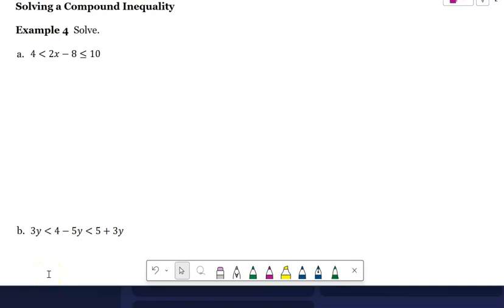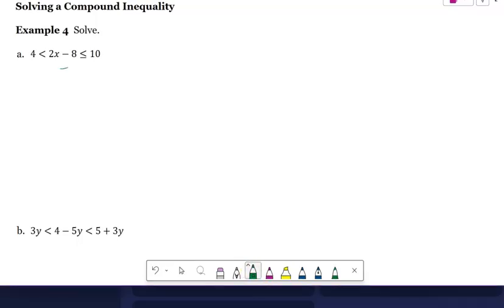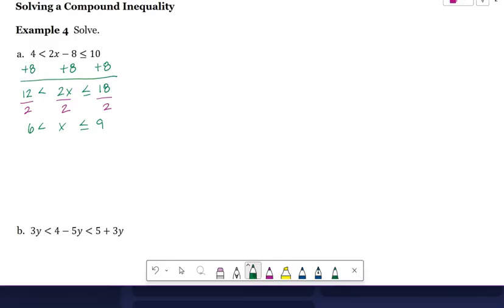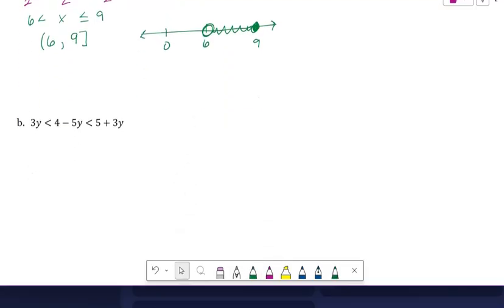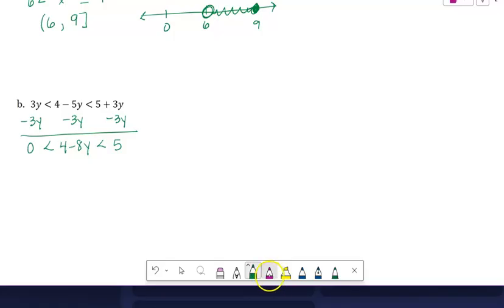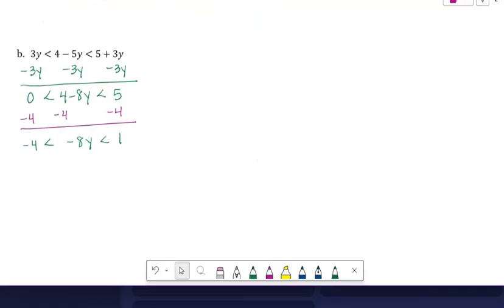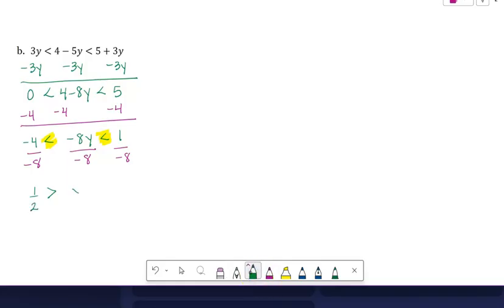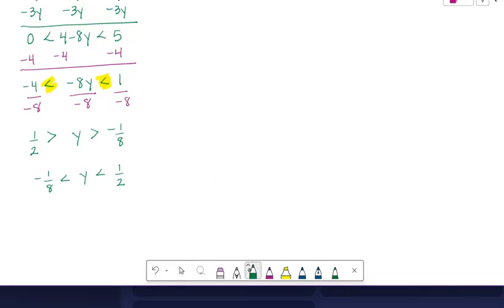Math 116 Section 2.7 Ex 4